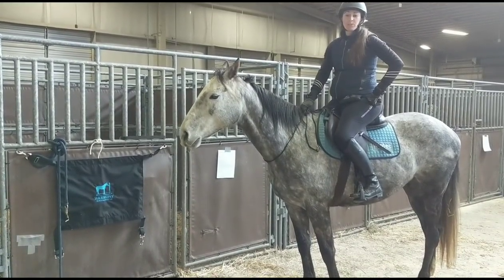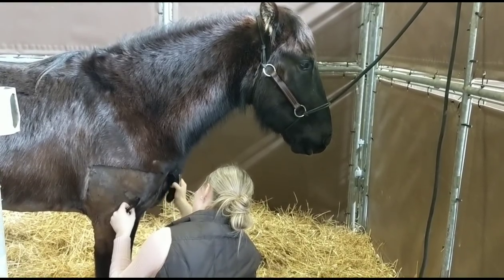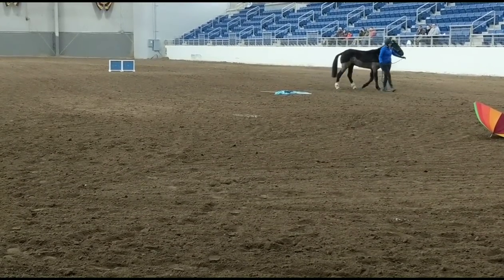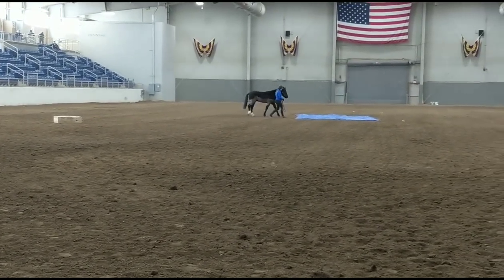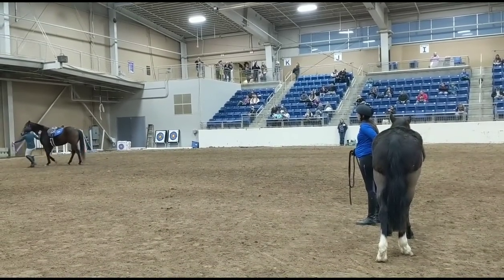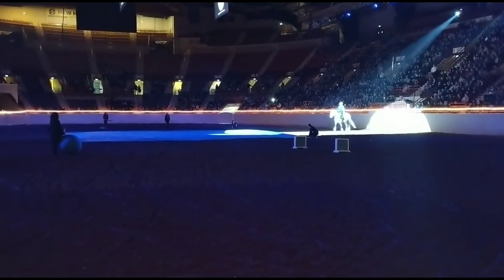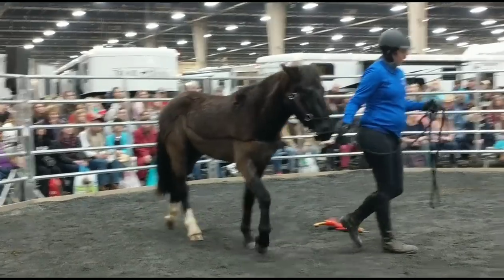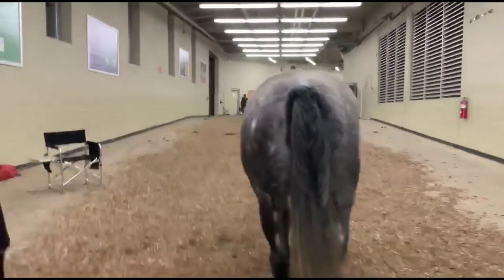Adventures at Horse World Expo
We had an amazing time at Horse World Expo in Pennsylvania!
Arwin was a total superstar, and Trivia Time was her usual special self that I adore. it was so nice to spend time with the Harmony horsemanship team and my horses.
Check out this video of highlights of our adventures!